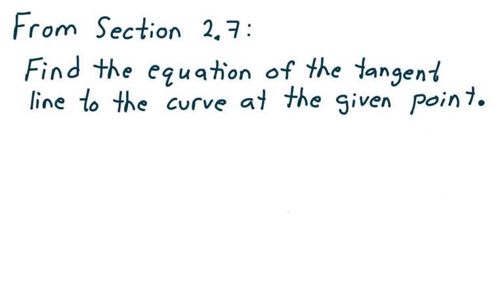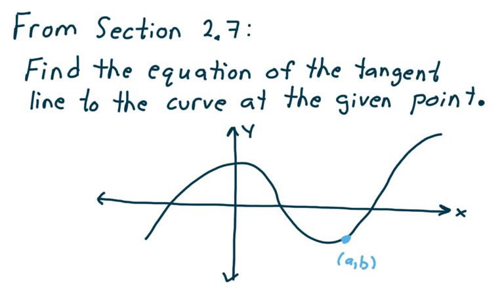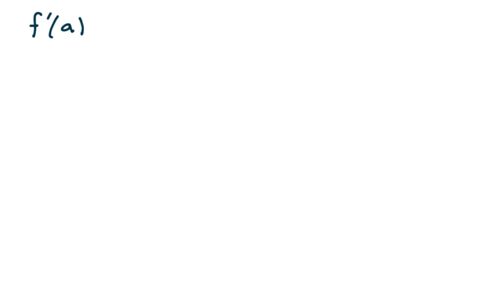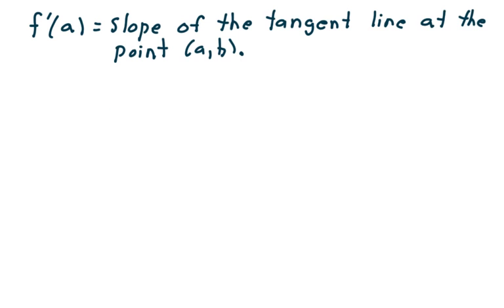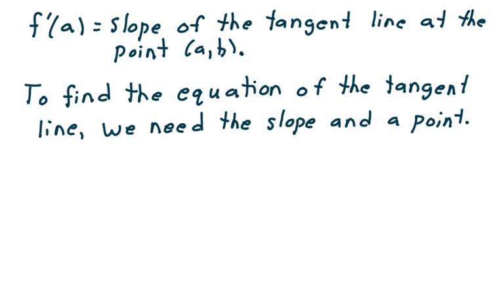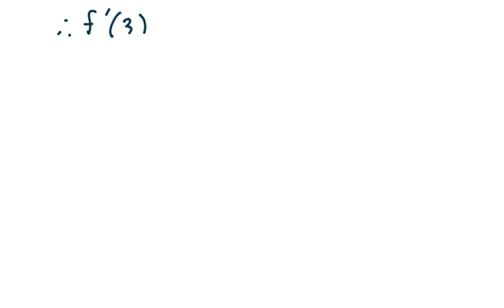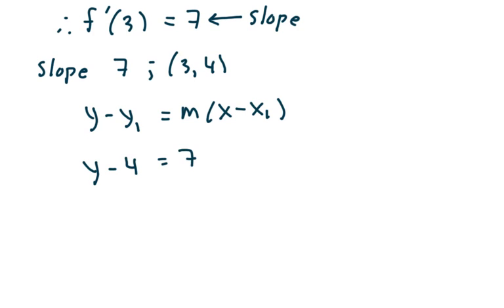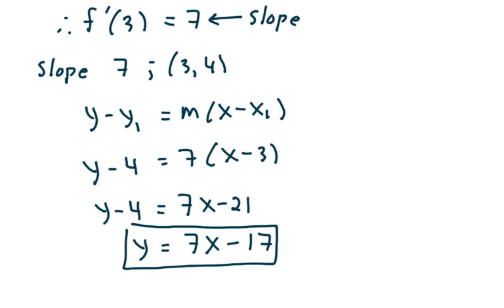Calculus 1, Section 2.7, Find the equation of the tangent line, two examples